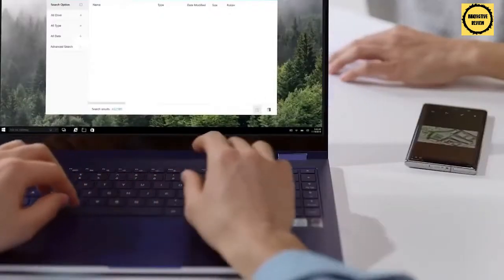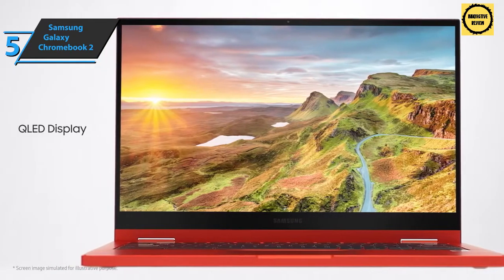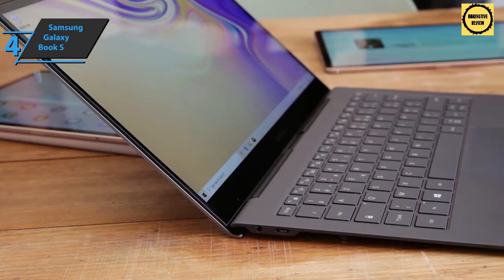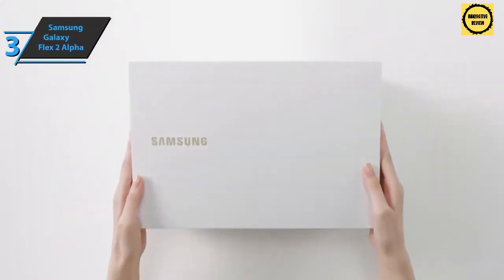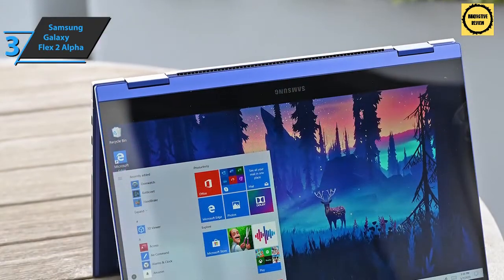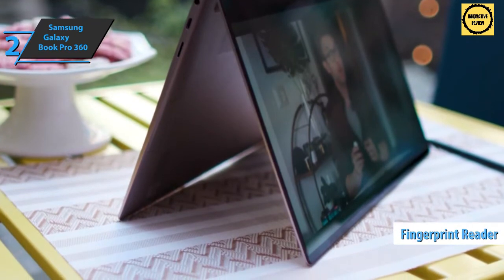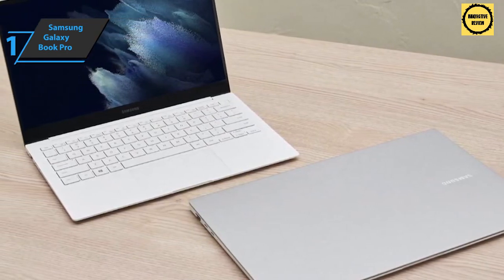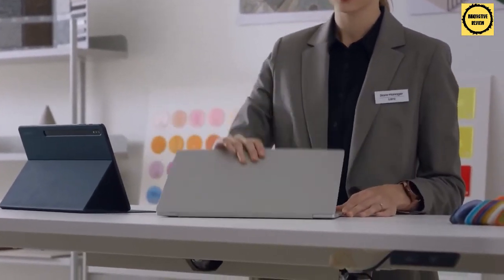5 Best Samsung Laptops to Buy in 2023 | Best Samsung Laptops Buying Guide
►Links to the Best Samsung Laptops in 2023

► 5. Samsung Galaxy Chromebook 2 -
► 4. Samsung Galaxy Book S -
► 3. Samsung Galaxy Flex 2 Alpha -
► 2. Samsung Galaxy Book Pro 360 -
► 1. Samsung Galaxy Book Pro -

We have just laid out the top 5 best Samsung laptops 2021. In 5th place is the Samsung Galaxy Chromebook 2, our pick for the best Chromebook Samsung laptop. In 4th place is the Samsung Galaxy Book S, our pick for the best ARM Samsung laptop. In 3rd place is the Samsung Galaxy Flex 2 Alpha, our pick for the best 2-in-1 Samsung laptop. In 2nd place is the Samsung Galaxy Book Pro 360, our pick for the best premium Samsung laptop. In 1st place is the Samsung Galaxy Book Pro, our pick for the best overall Samsung laptop.